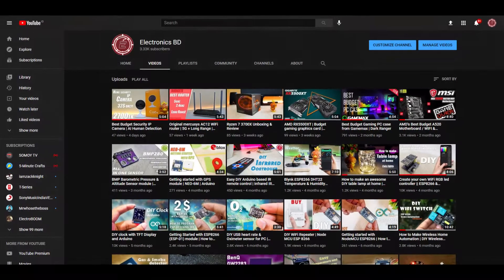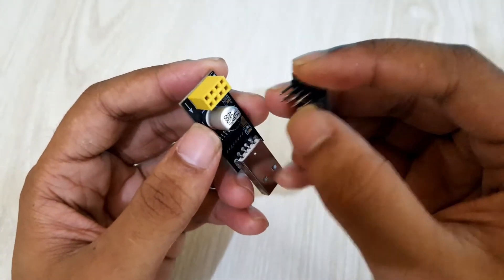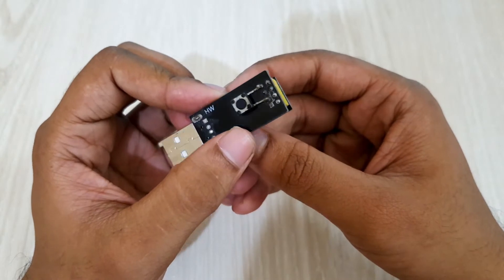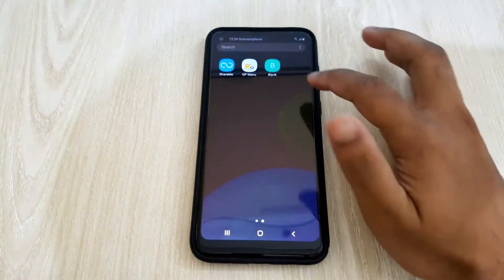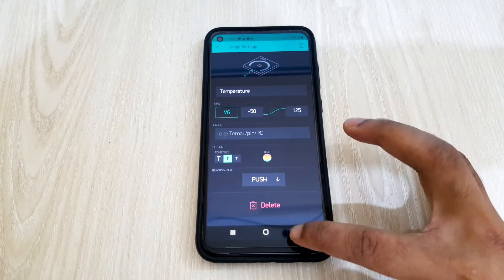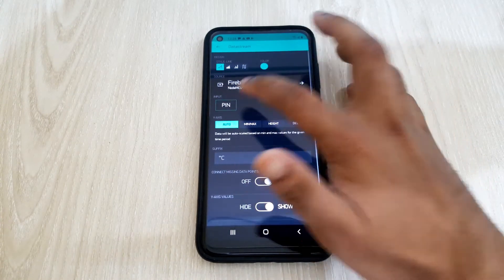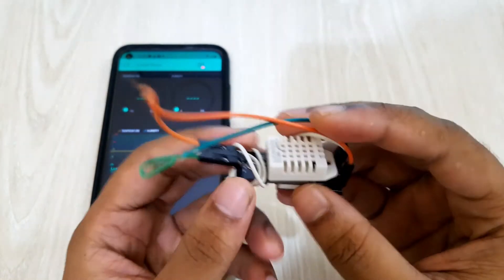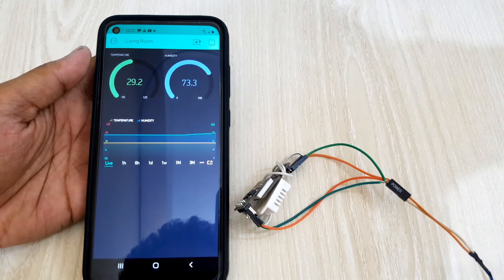DIY Simple Home Automation Ideas | Smart Home | Temperature & Humidity Monitor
Hello everyone.
In this video, I've used ESP-01 and DHT as our main component.
By using those components, I've created a very simple Wireless Temperature & Humidity monitoring device.
It doesn't costs much to create, but it's very useful device.
We can see our room temperature and humidity from another place.
I think, It's a great and simple IOT device.